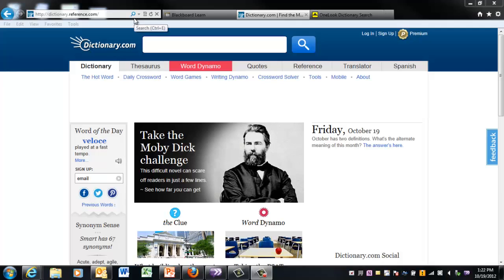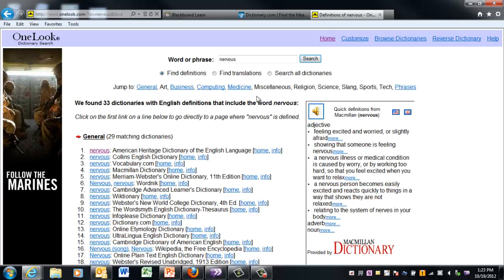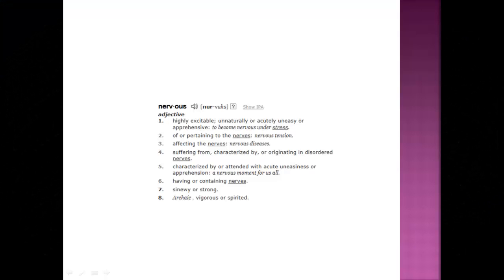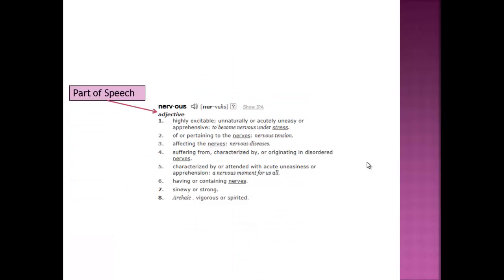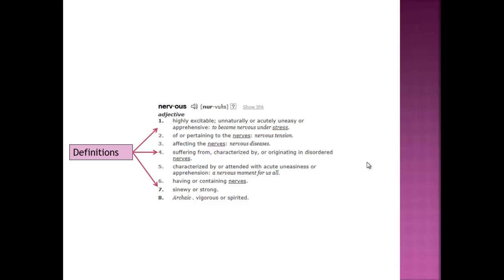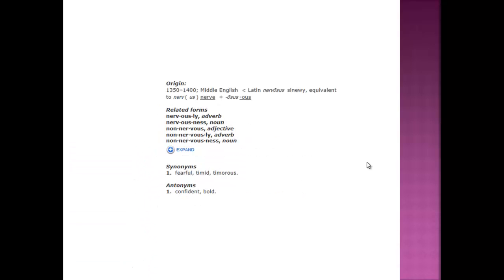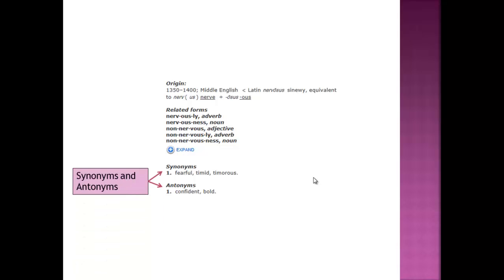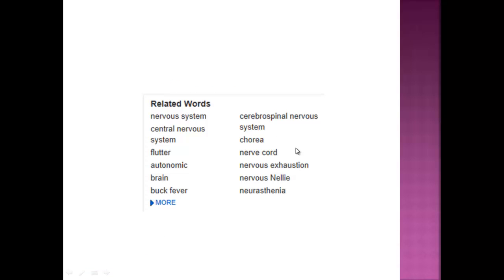Using an Online Dictionary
This video reviews basic information contained in an online dictionary